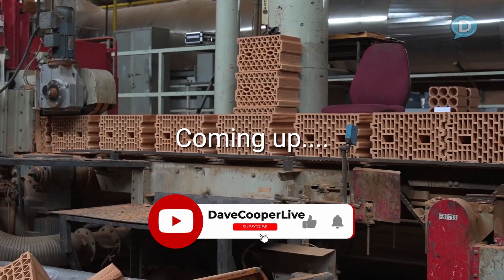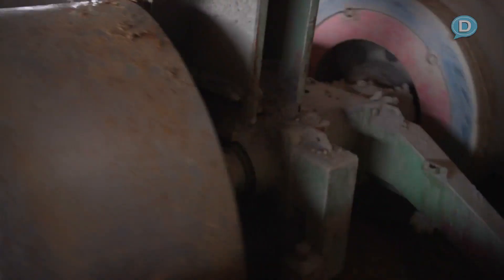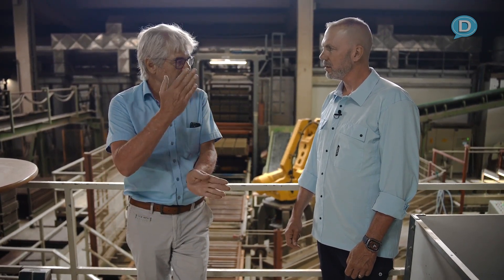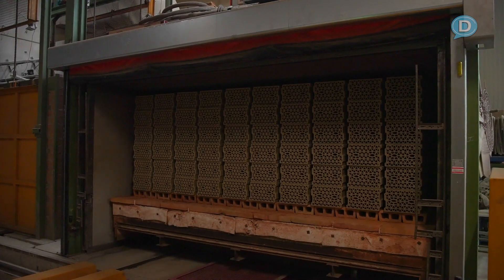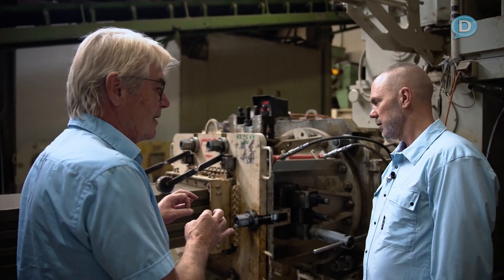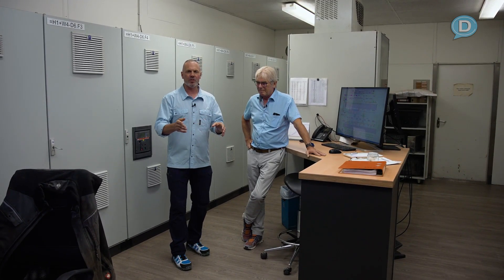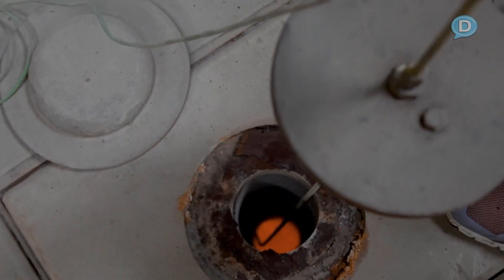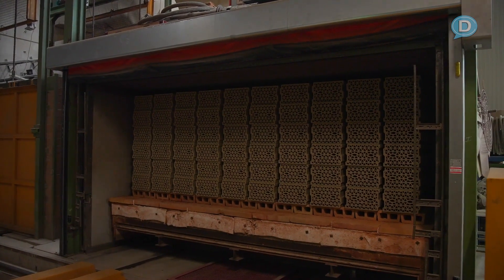Robots Building with Brick: The Future of Construction for Energy Efficient Homes and Buildings